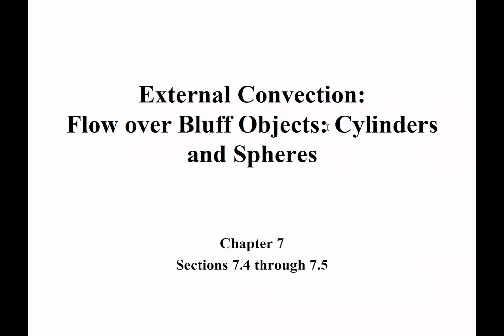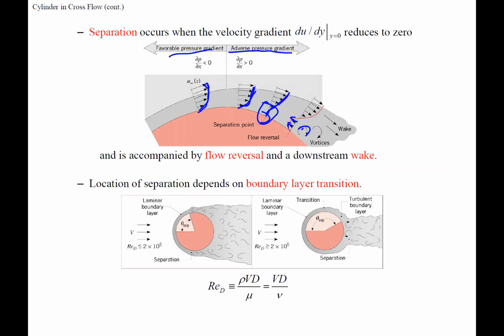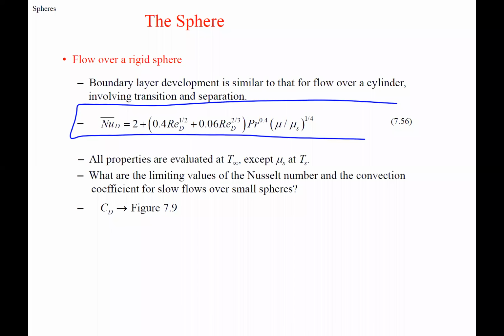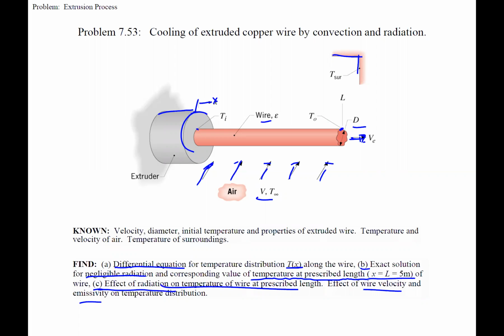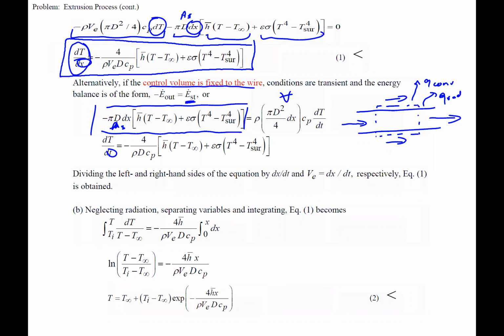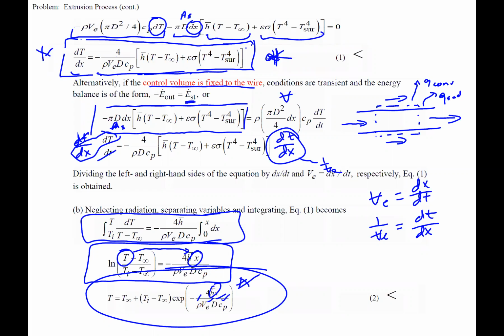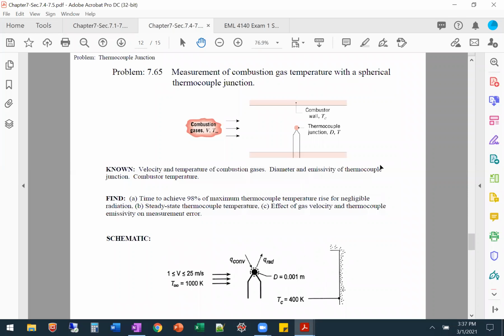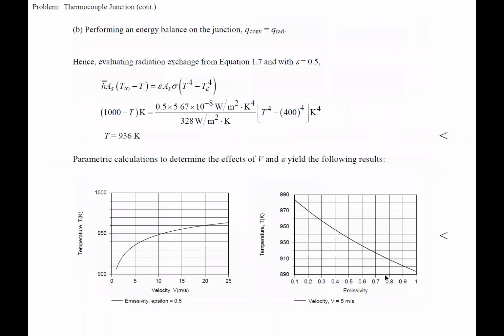External Convection: Flow over Bluff Objects: Cylinders and Spheres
Discusses separation due to favorable and adverse pressure gradients, Nusselt numbers for a cylinder in cross flow and a sphere, and a couple quick examples